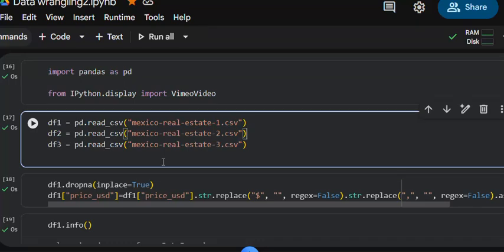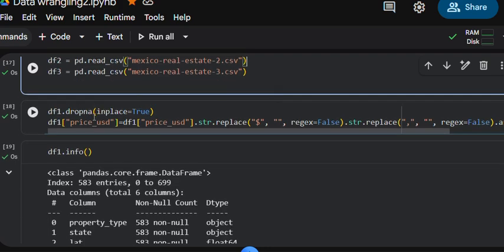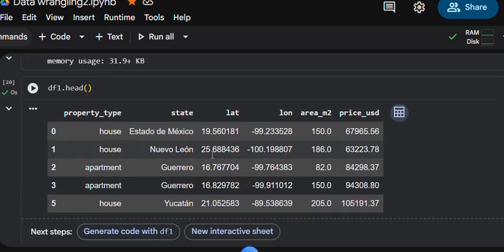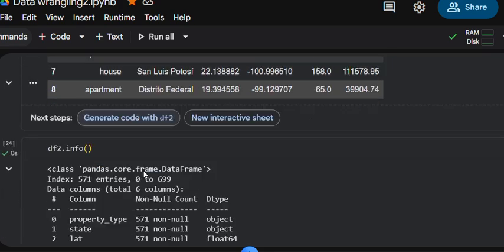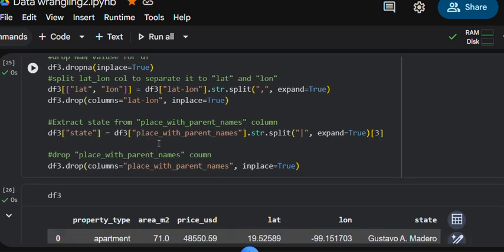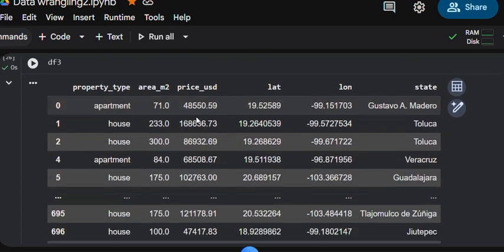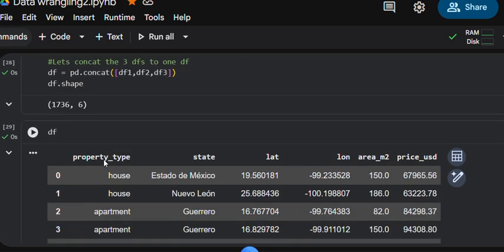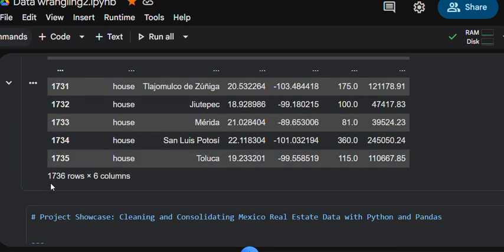Data Wrangling in Python: Complete Guide for Beginners 2026 (Pandas Tutorial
Data Wrangling in Python – The complete beginner-friendly tutorial you need in 2026!

In this video, I show you exactly how to clean, transform, and prepare messy real-world data using Python and Pandas. Whether you're a data analyst, data scientist, or just starting your journey, mastering data wrangling is the #1 skill that separates beginners from professionals.

🔥 What You'll Learn:
• How to handle missing values effectively
• Removing duplicates and fixing inconsistent data
• Data type conversion and formatting
• Feature engineering basics
• Grouping, merging, and reshaping datasets
• Real-world data cleaning examples